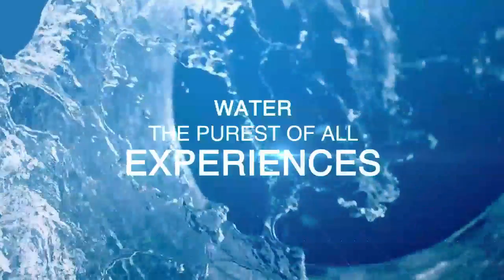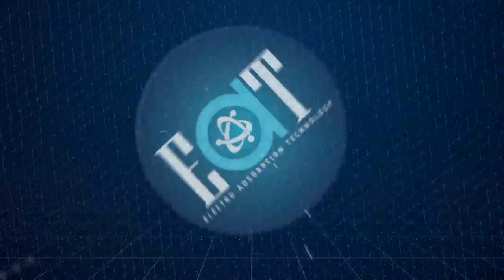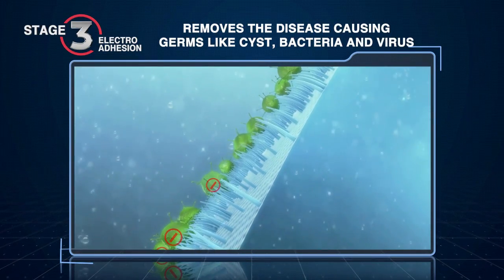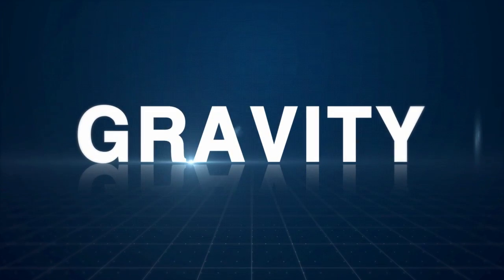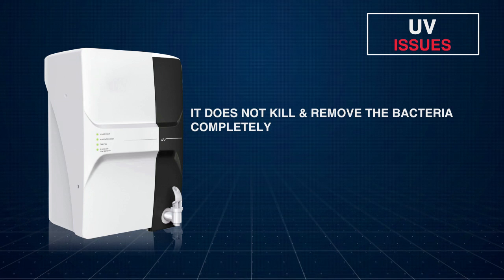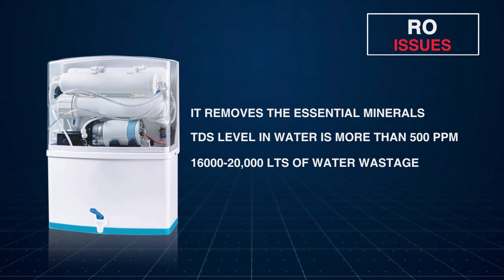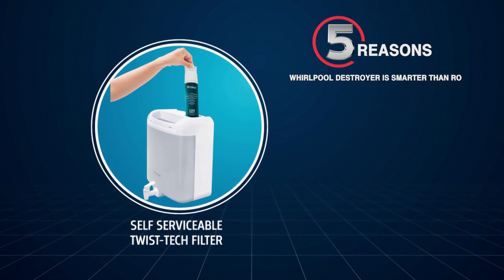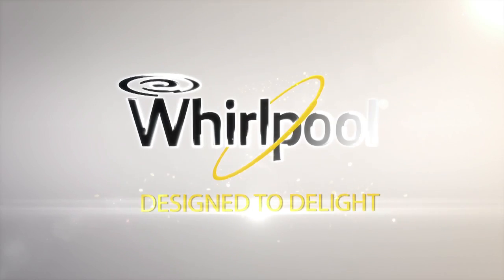Whirlpool Destroyer - EAT Water Purifier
The Whirlpool Destroyer comes with the revolutionary 'EAT Filter' with the unique Electro Adsorption technology (EAT) gives you the power & benefits of 4 filters in one physical filter.

5 Stage purifier with a combination of external pre-filter & EAT Filter removes harmful Microbial, Chemical & Organic impurities as well as the heavy metals present in the water like lead, arsenic etc.